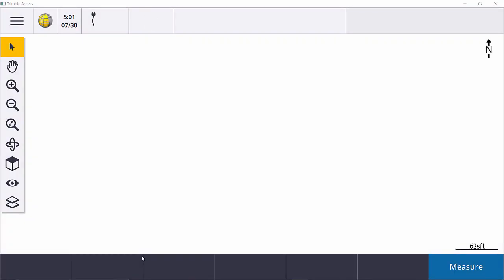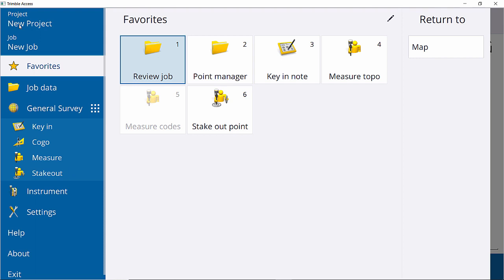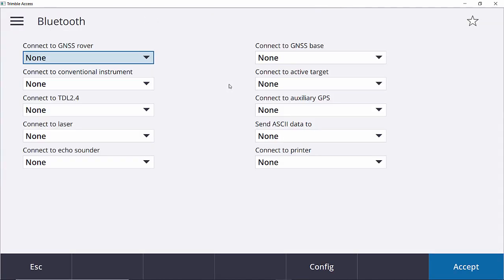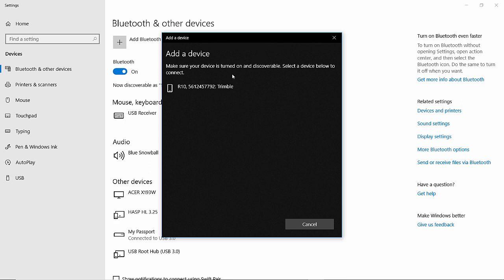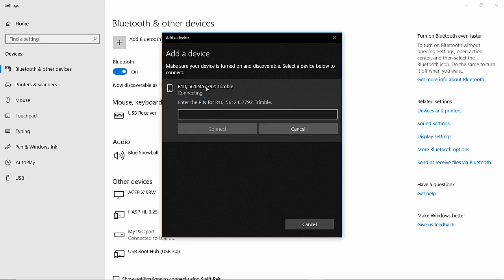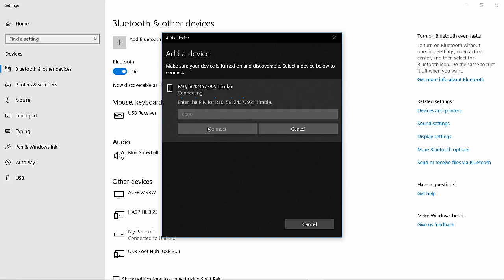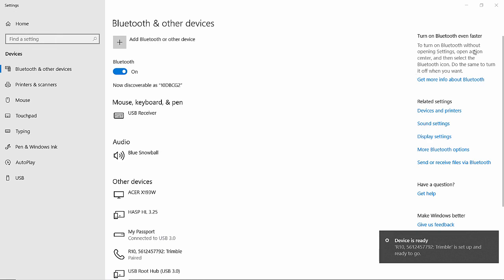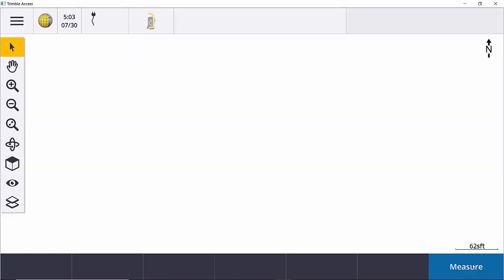Creating a Bluetooth Connection Between Access 2018 00 and a R Series Receiver